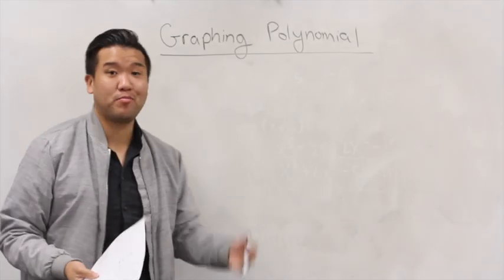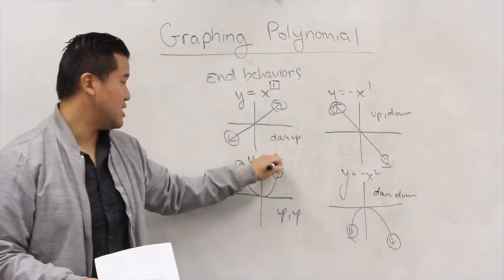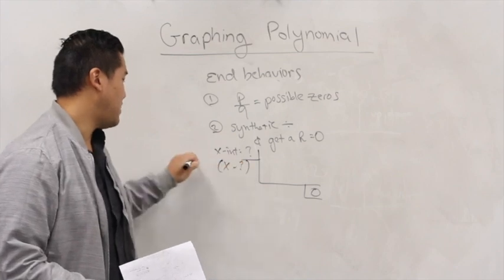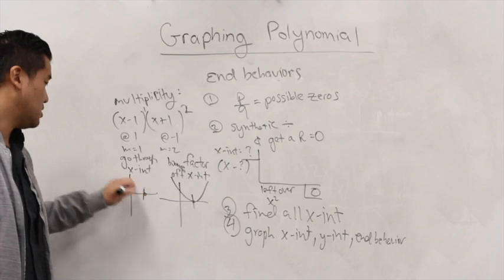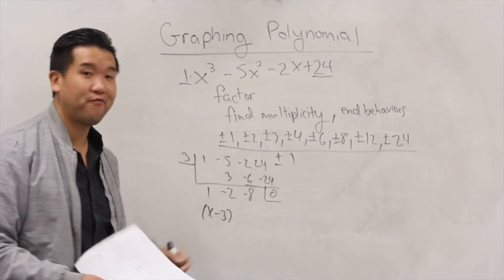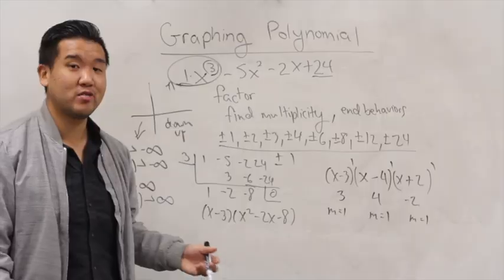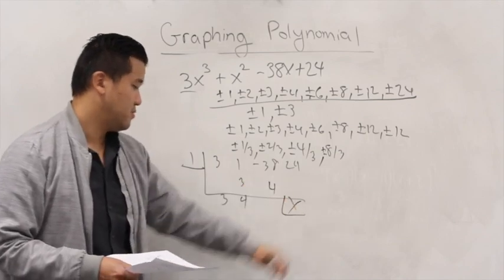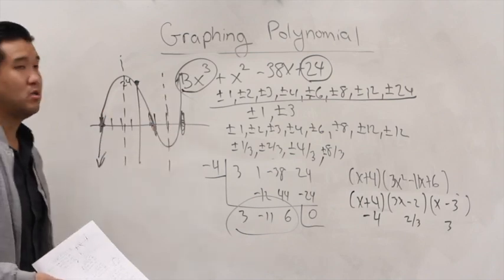M5 Graphing Polynomials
M5 Graphing Polynomials. Algebra 2